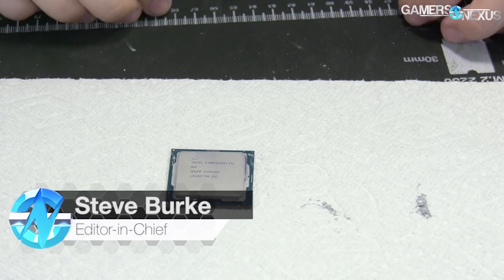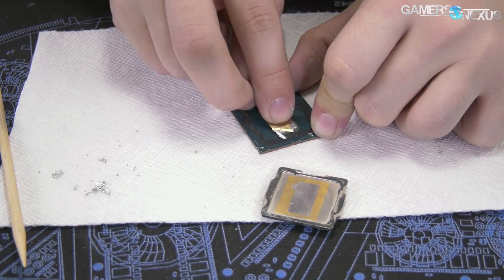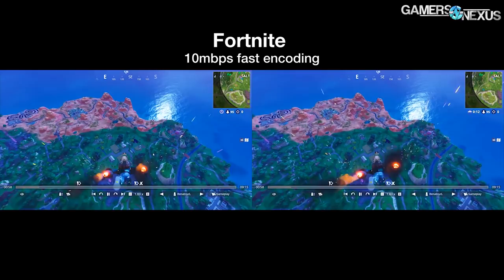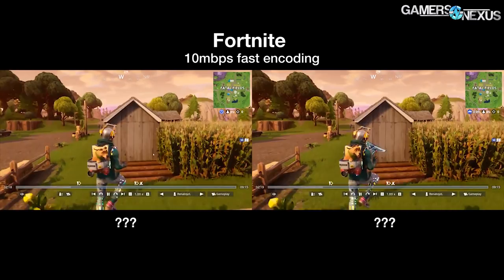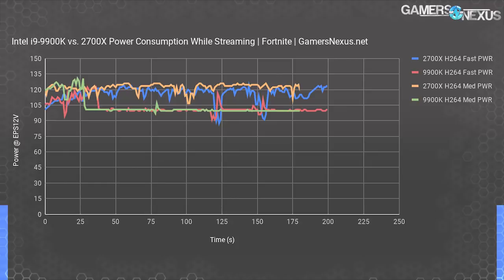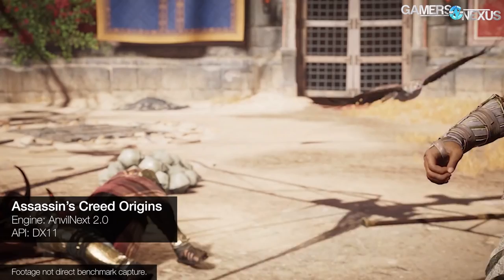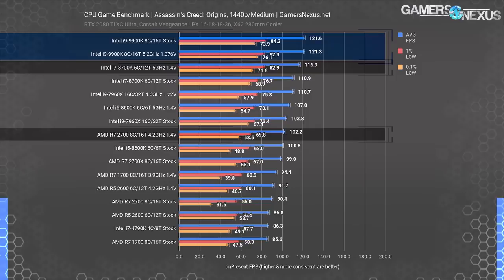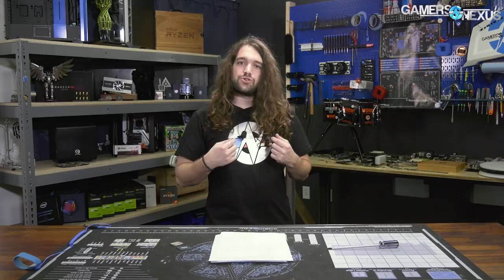i9-9900K Review & Delid: Solder vs. Paste, Game Streaming Benchmarks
Our review of the Intel i9-9900K CPU delids the CPU, tests for soldered thermals vs. thermal paste, benchmarks game performance vs. the 2700X, & more.
Ad: Buy the be quiet! Dark Rock 4 on Amazon

The Intel i9-9900K claims to be the best gaming CPU, but we also need to look at its value proposition vs. the 2700X, 8700K, and older CPUs (like the 4790K). We also benchmarked the 9900K in game streaming (multitasking) vs. the 2700X, looking at OBS performance for the best CPUs for streaming.

Test Lead, Editorial, Testing: Steve Burke
Testing: Patrick Lathan
Video: Andrew Coleman